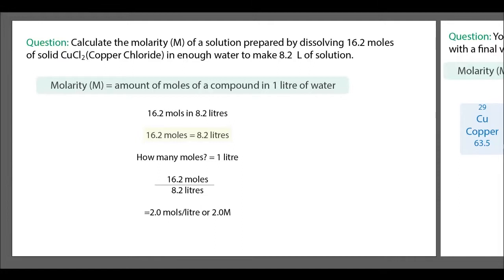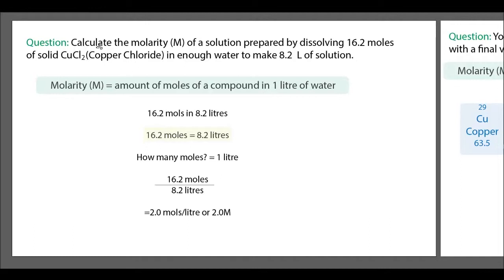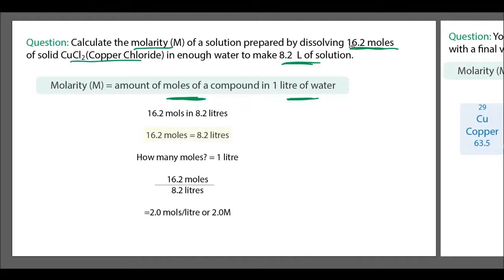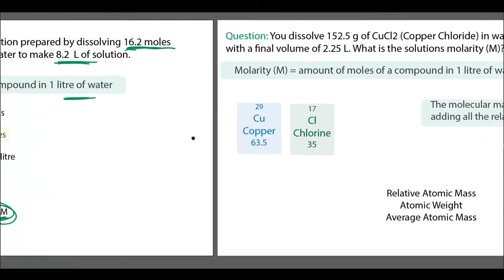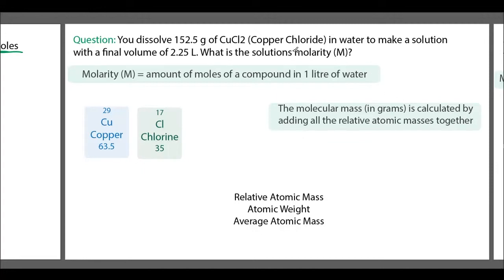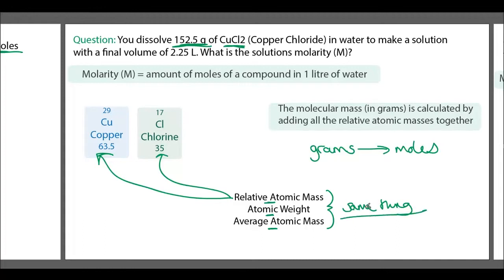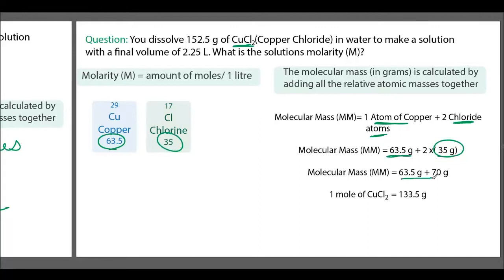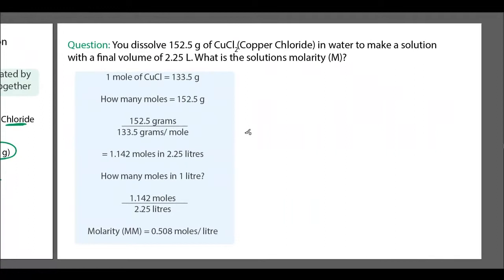Chemistry: Molarity Practice Questions with Answers (Part 2)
Chemistry Molarity Practice Problems (Part 2)